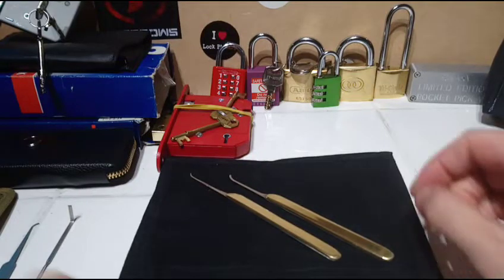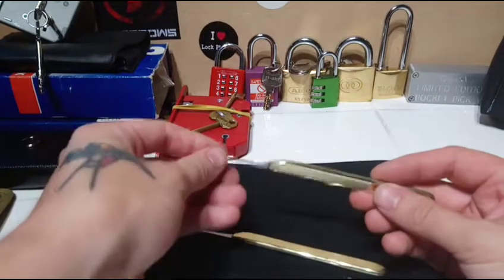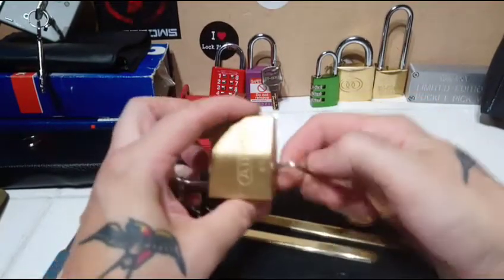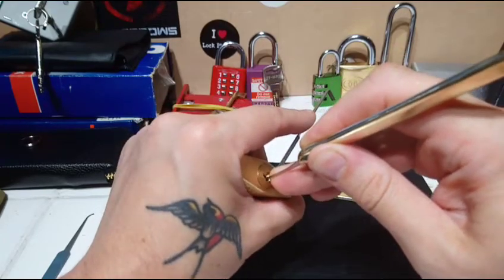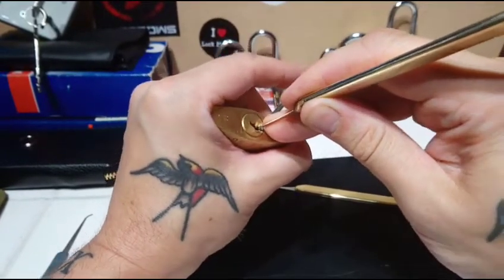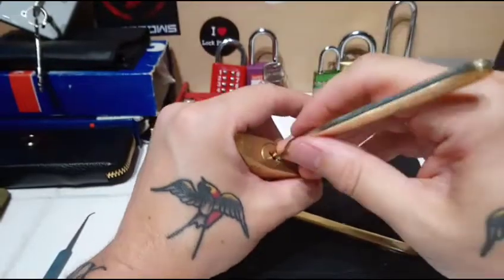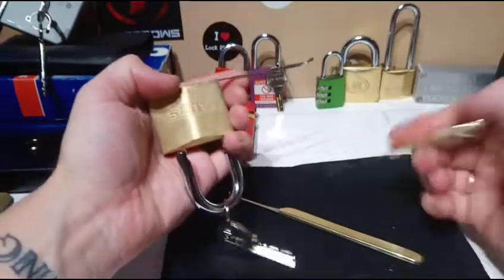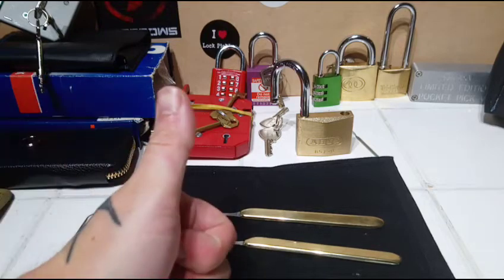(019) Revs Picks custom picks I won, Amazing craftsmanship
I won these picks from Andy Macs Friday Prize draw. Rev makes some truly beautiful picks, you can find him here